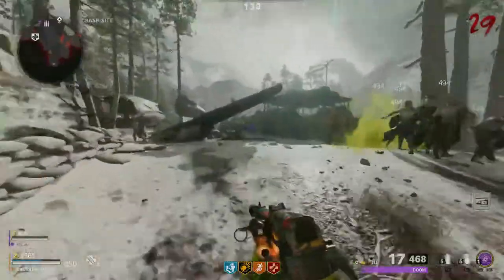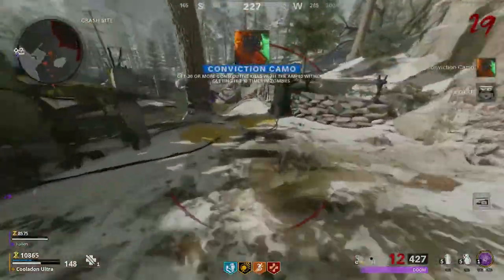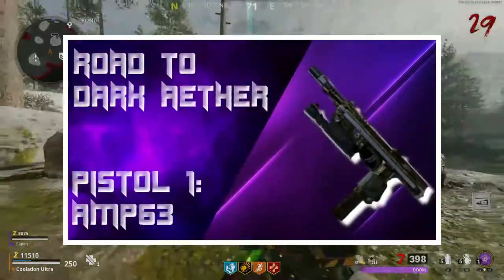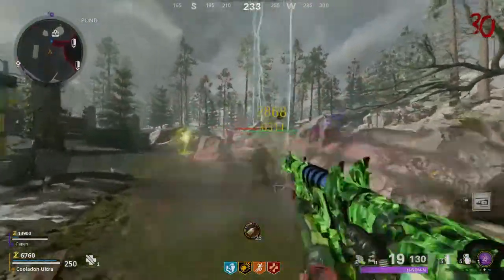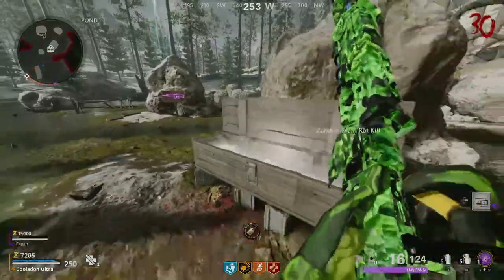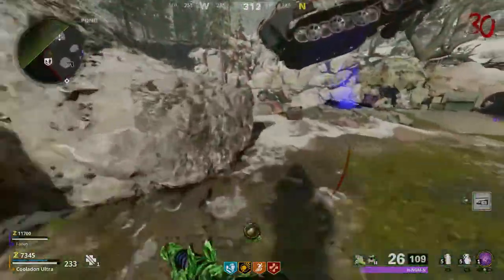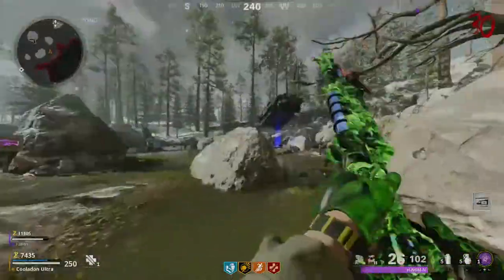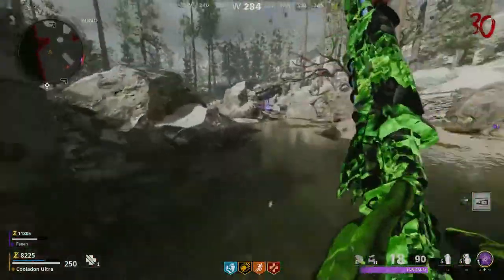RDA Pistols: Amp63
What's up guys, in this icy video we go over the grind for the Amp63. This is the start of a new series called the Road to Dark Aether, where we try to get a gun, melee weapon, or special weapon golden viper. Eventually, one by one we will get Plague Diamond in each category then once all 9 have been acquired, we will have Dark Aether. Remember to stay icy and improve in anything you do.

1. Blue Yeti

2. Logitech Camera-

3. Elgato HD60 S-

4. Hp Pavilion Laptop-

5. TurtleBeach Headset-